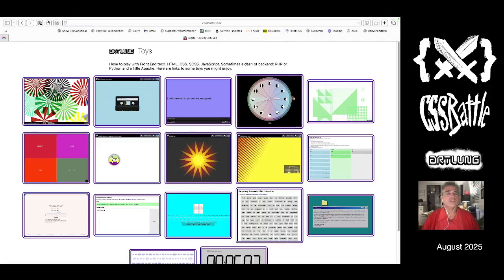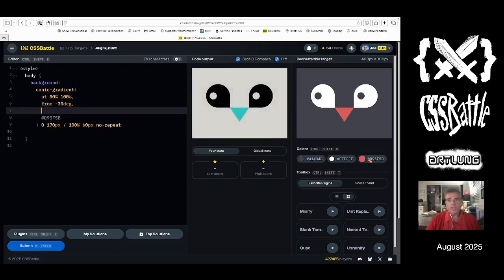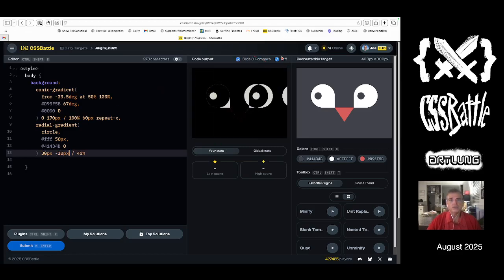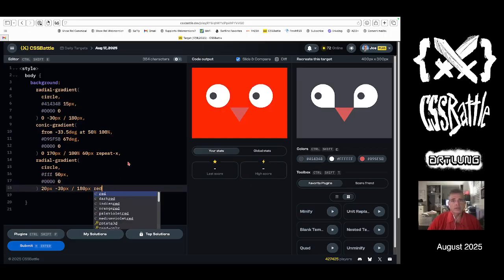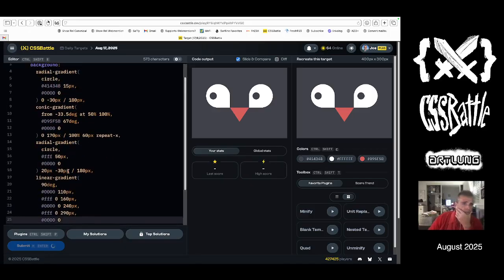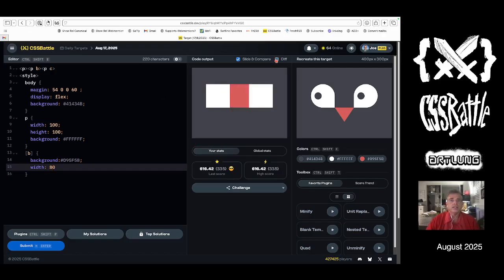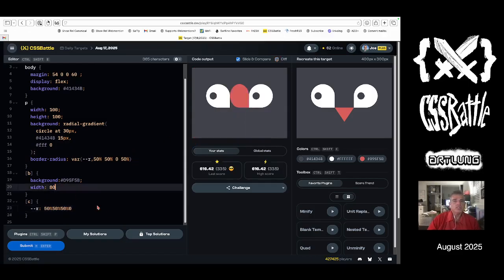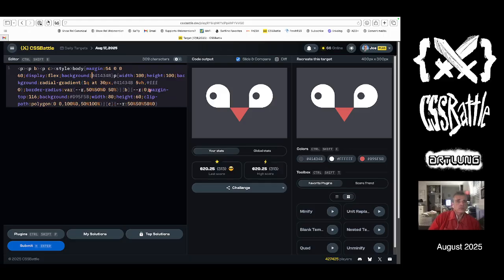CSSBattle for AUGUST 17 (2025)